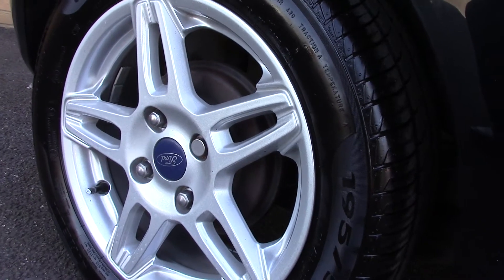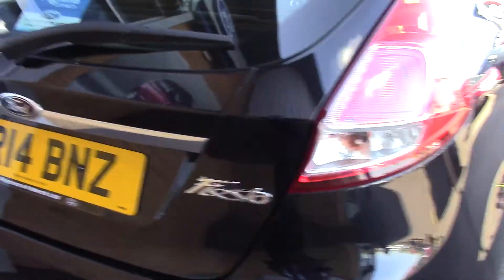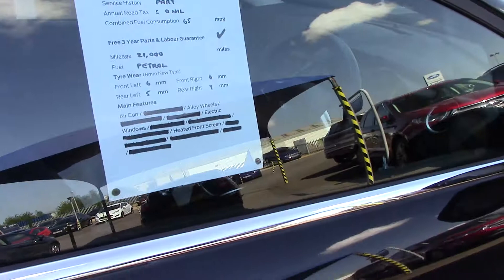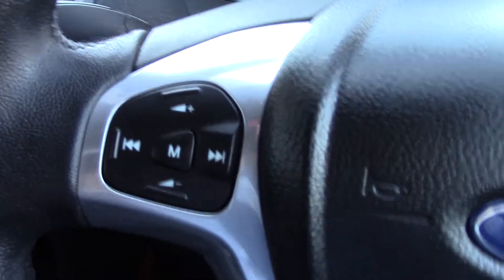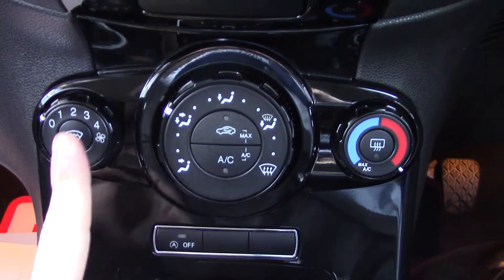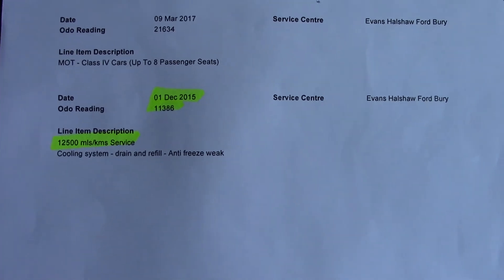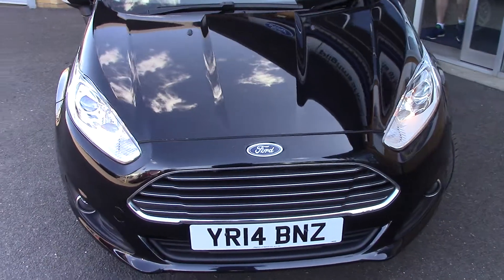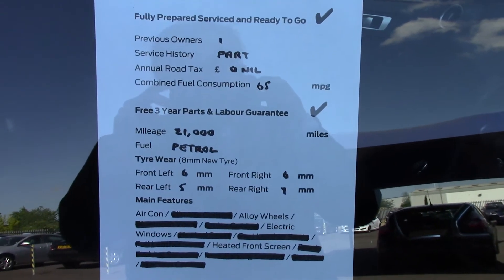Ford Fiesta Zetec YR14BNZ